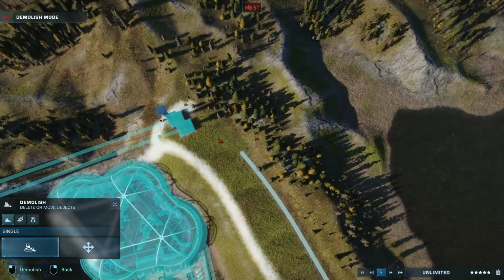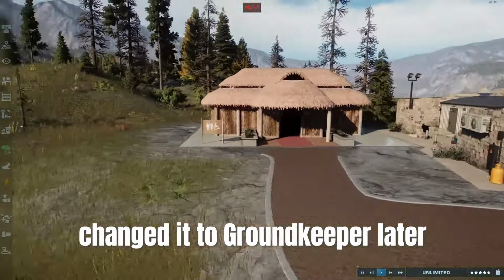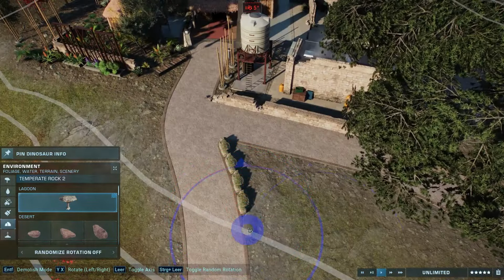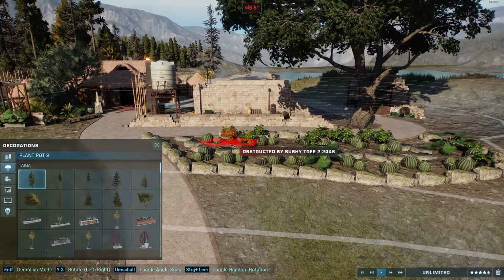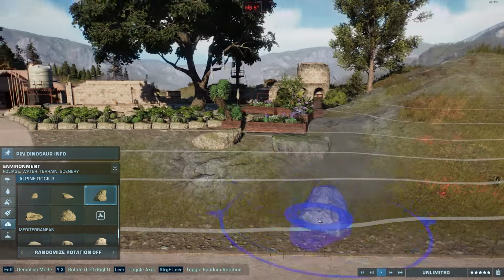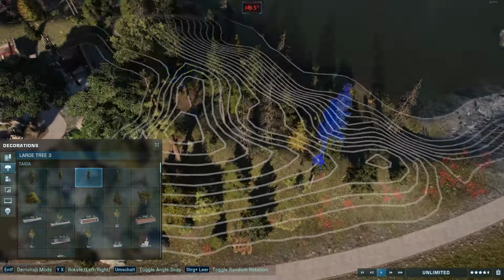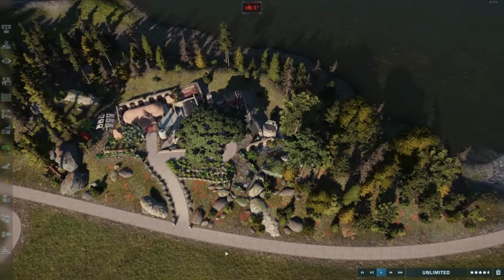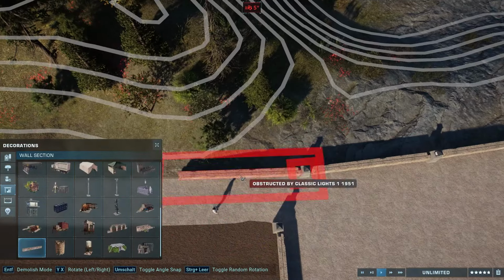HOGWARTS PARK ep18: Hagrids Hut, Giant Purple Toadonychus on Gryffindor Outskirts | JWE 2 Speedbuild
In my 18th episode of HOGWARTS PARK I'm finally building Hagrid's Hut along the Gryffindor outskirts along the Black and Great Lake, where a group of Giant Purple Toads aka Deinonychus have chosen to settle in a small firefly cove.

This is a community build, so if you want to participate, just write a comment with what I should add to this park. I'm looking forward to your ideas and the creation of this magical park.